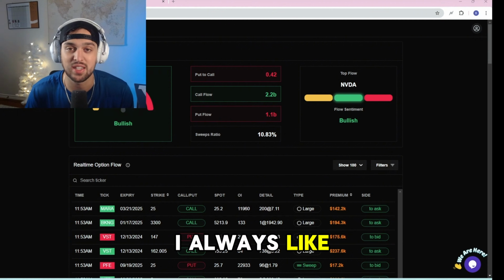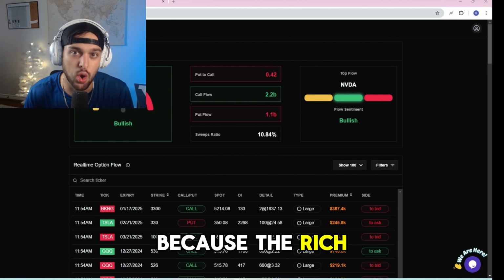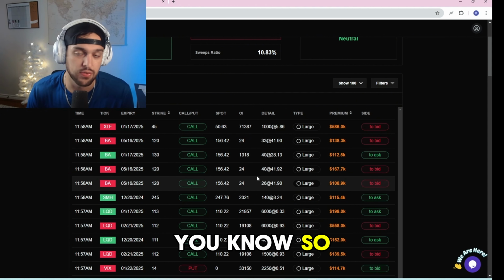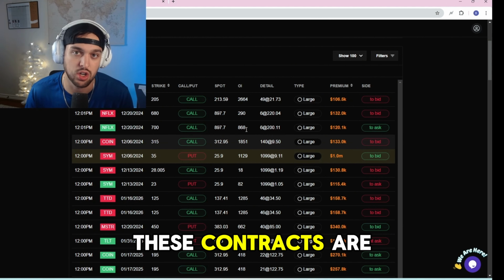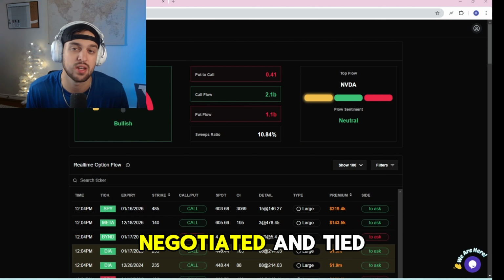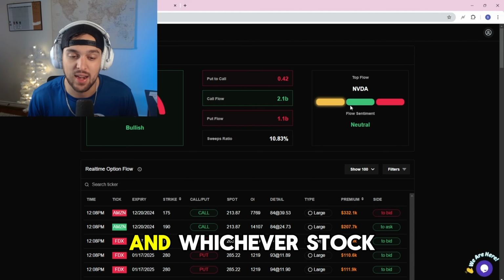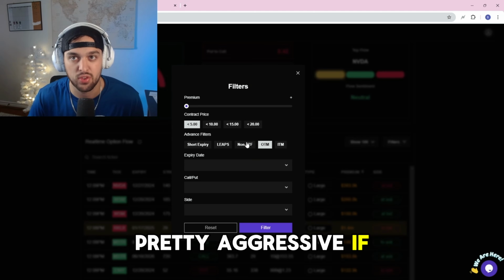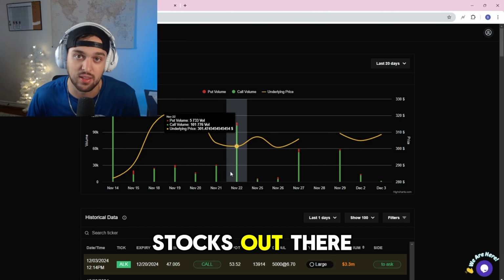How To Read The Flow ( FULL TUTORIAL )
Sign up for WEBULL (My Favorite Trading Platform) using this link to receive FREE STOCKS once you sign up

Join my Private Trading Community Discord Group with over 47,000 like minded individuals! This is where I send every entry & exit that I take in real time as well as hours on hours of recorded education.